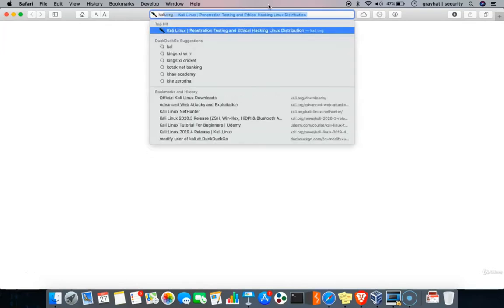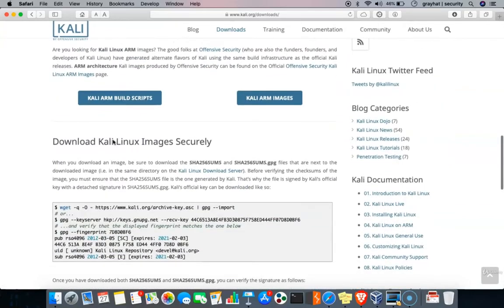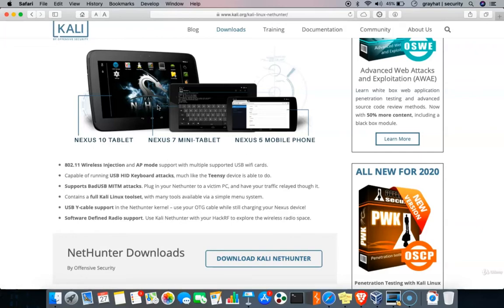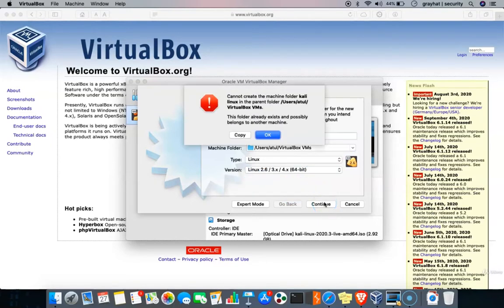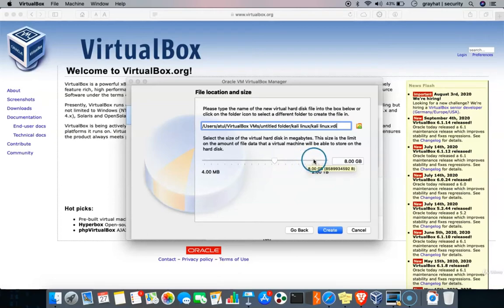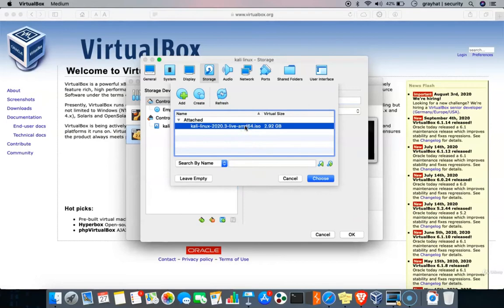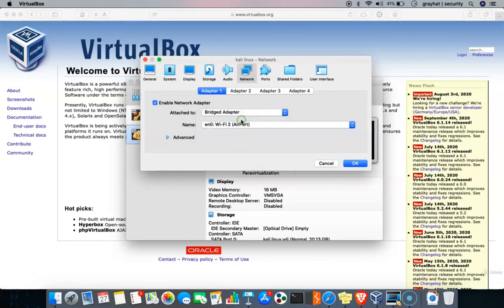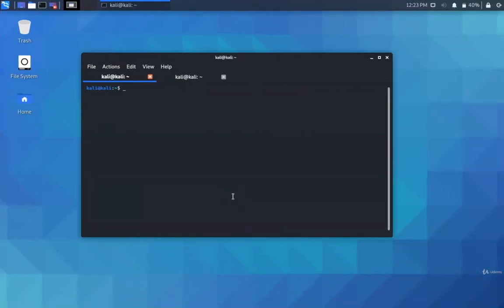#1 kali linux setup and virtualbox settings